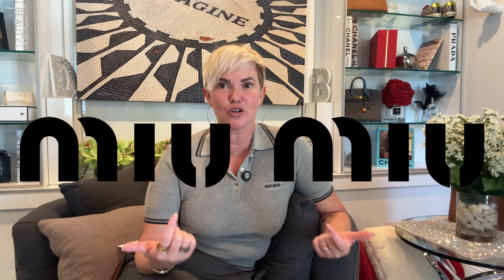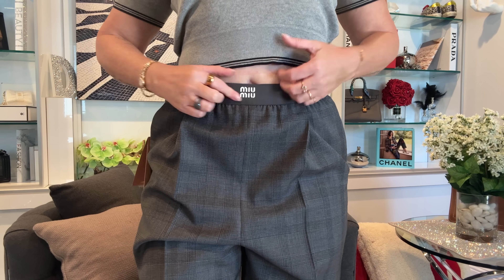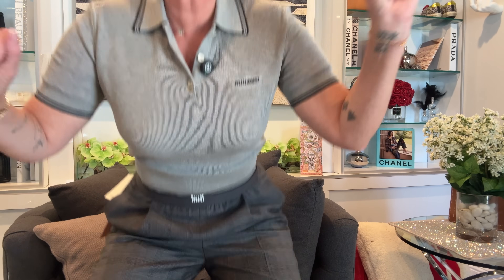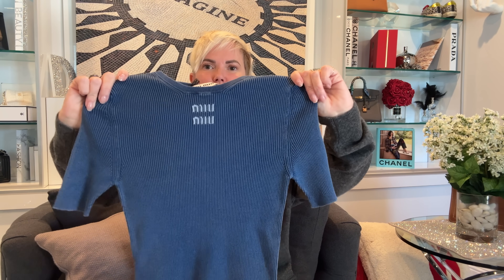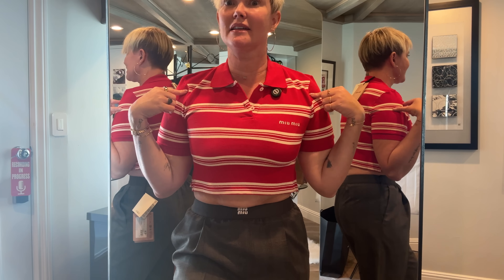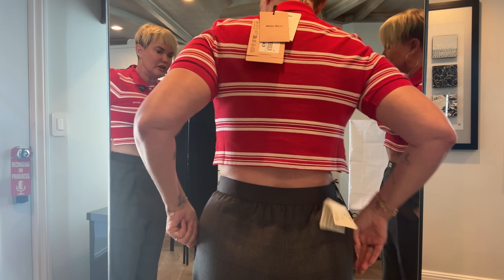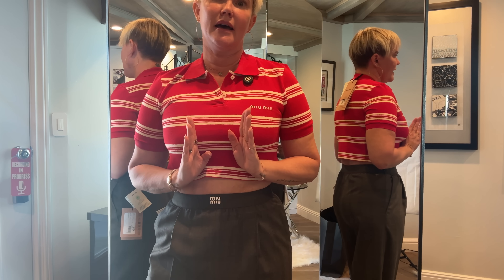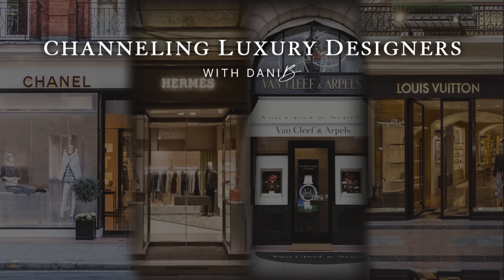Miu Miu Fall 2024: High Fashion or High School?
Miu Miu 1st Look at Fall 2024 Womens Ready to Wear! Try On & Review! Luxury Designers with ~~Dani B

Looking forward to your thoughts on these Miu Miu pieces! I've been struggling with this designer for a bit and their sizing and fabrics. What pieces have you been finding that you love?

Unboxing, reviews of handbags & purses, watches, and ready to wear - Chanel, Hermes, Dior, Missoni, Prada, Louis Vuitton, David Yurman, Hublot, Rolex, Patek and more! I will unveil new designs, try on clothes as collections come out and share the ins and outs of bags from a unique perspective - someone without an unlimited budget who really wants to wear their purchases!